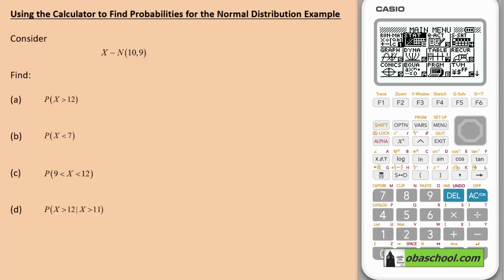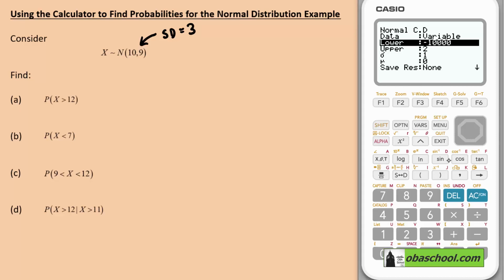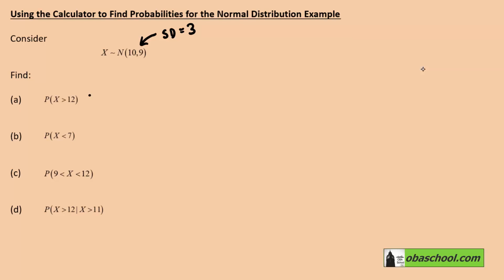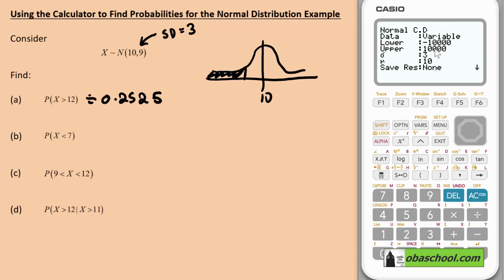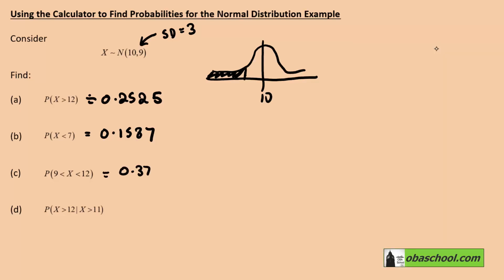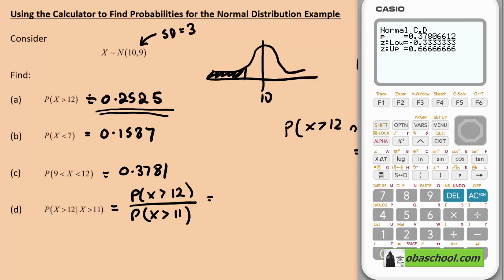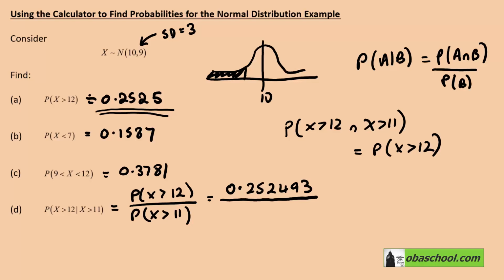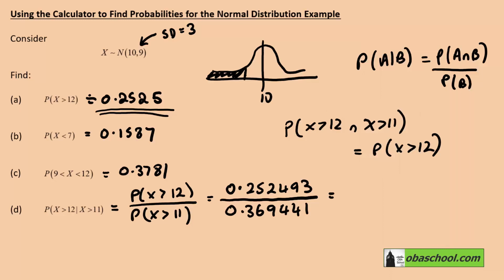The Normal Distribution – 1.4 Finding Probabilities for Normal Distributions - Example 1